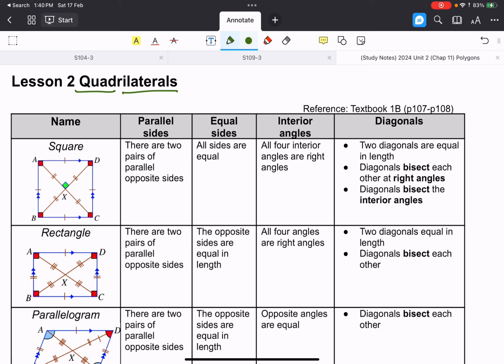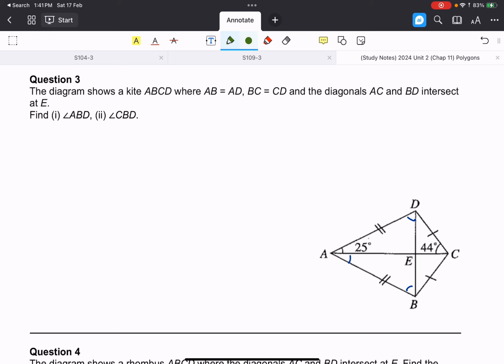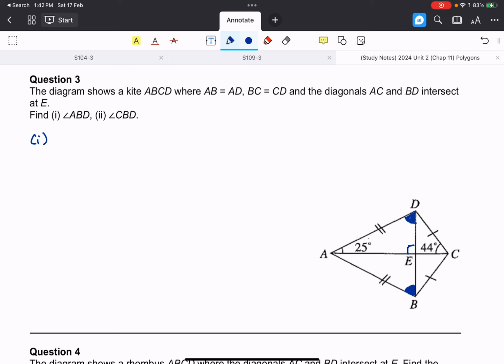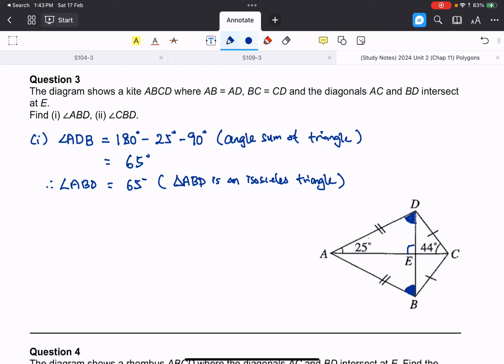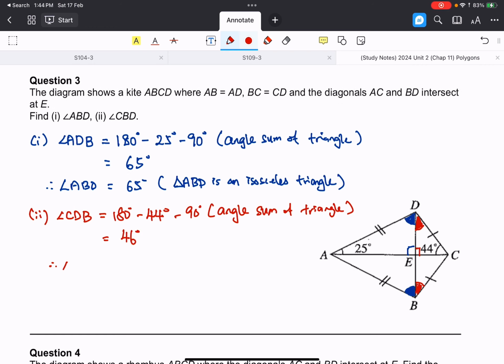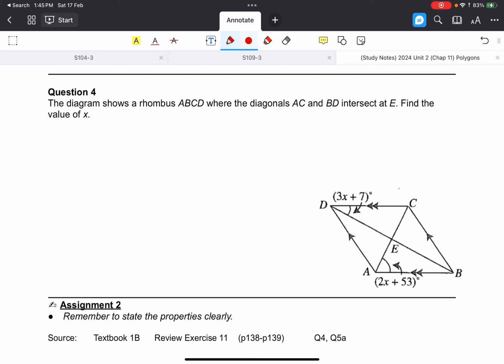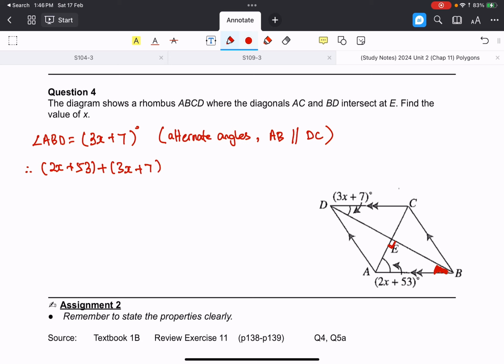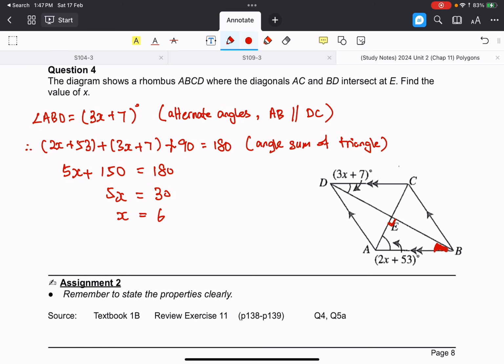[Math] Polygons Part 2